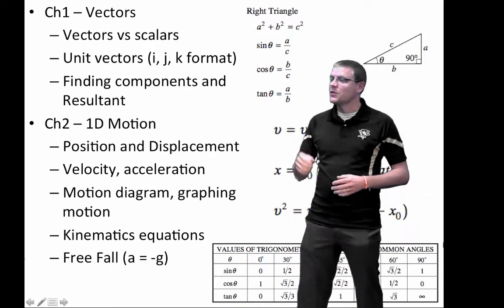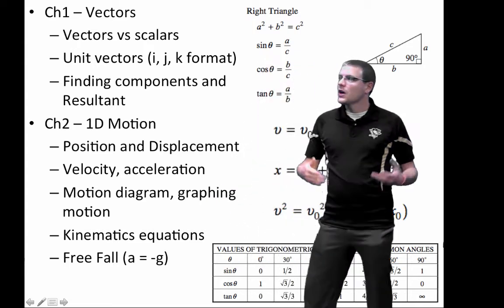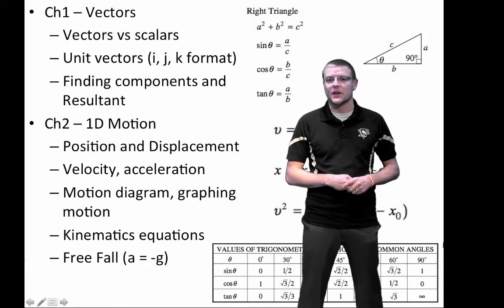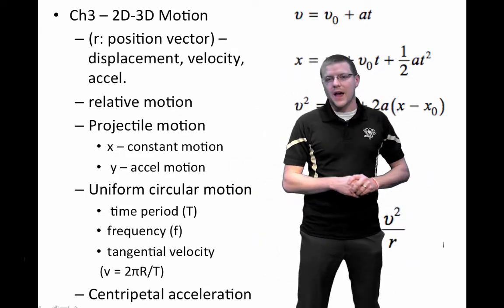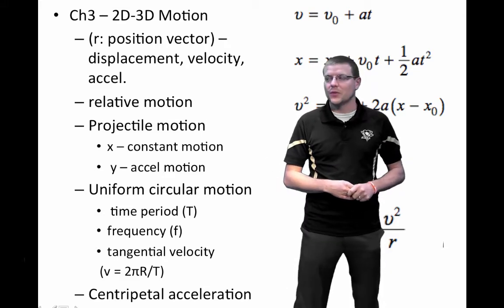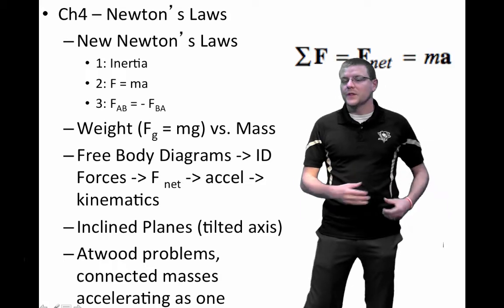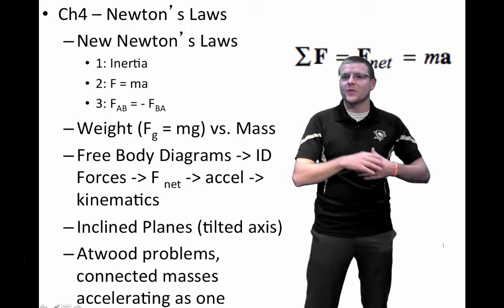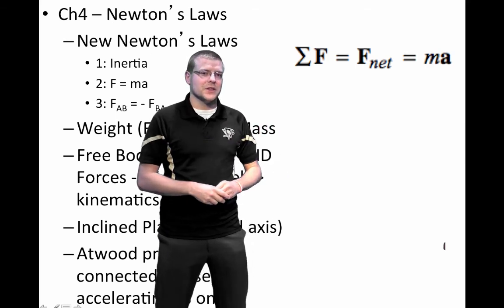AP Chapter 1-8 Review Part 1